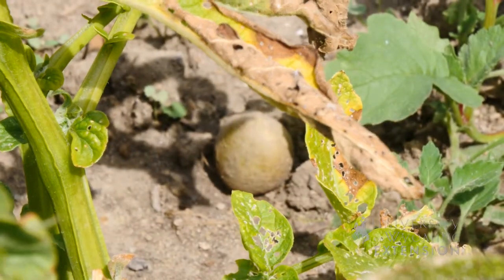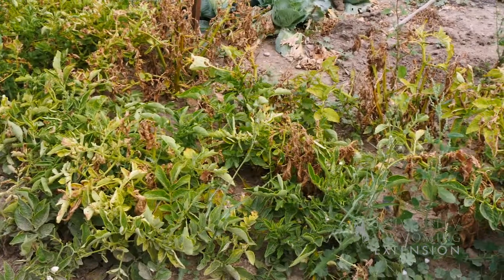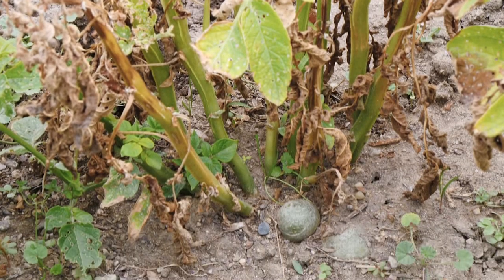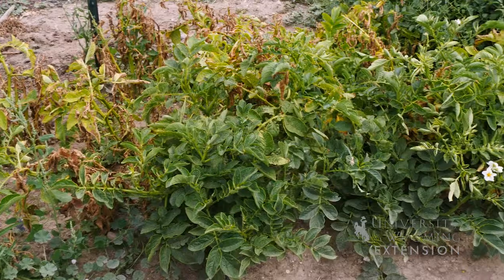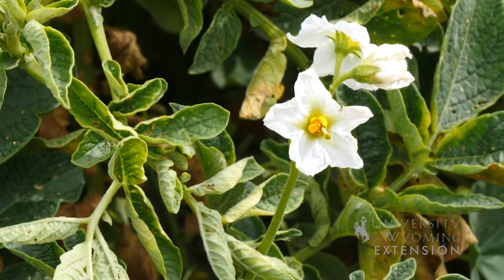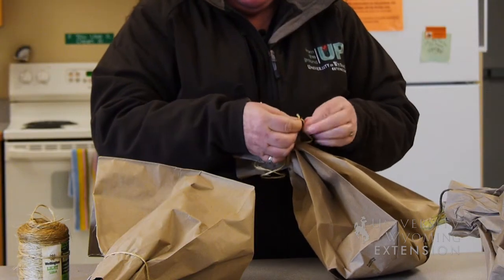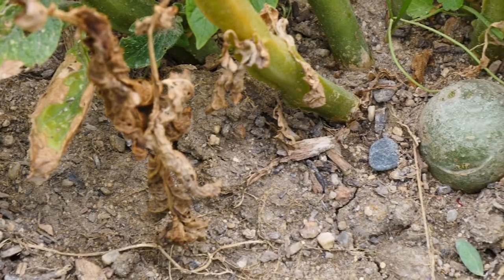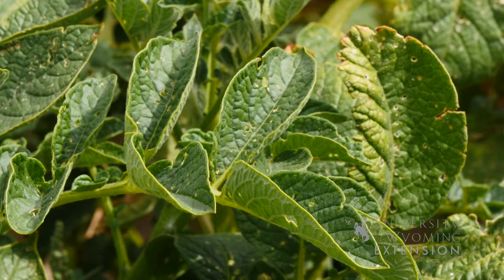Potato Curing | From the Ground Up